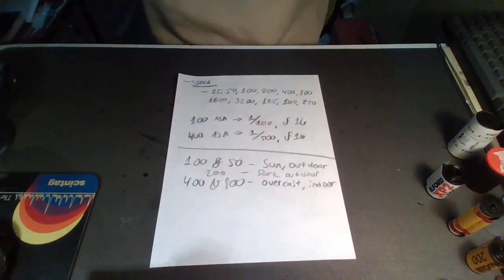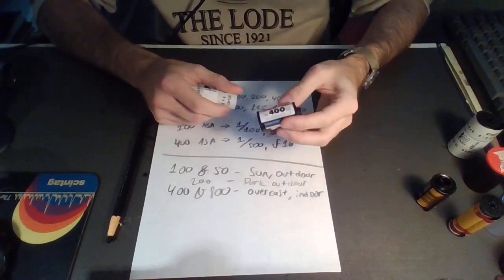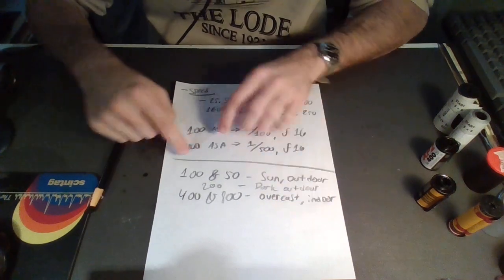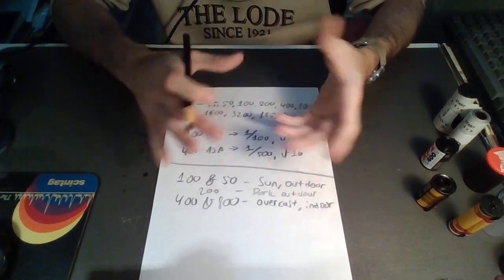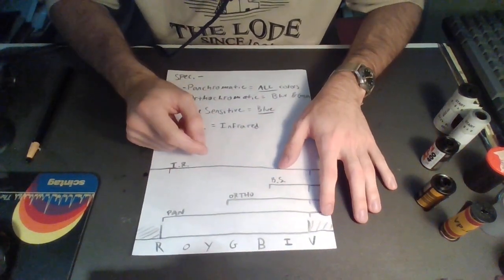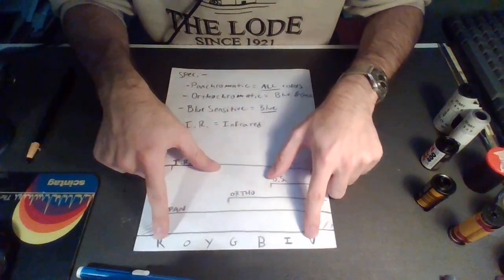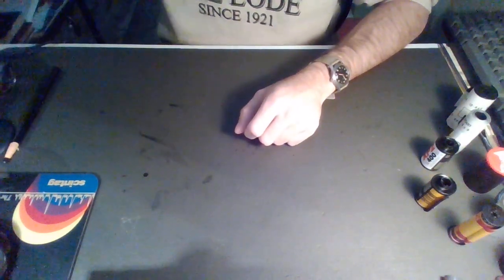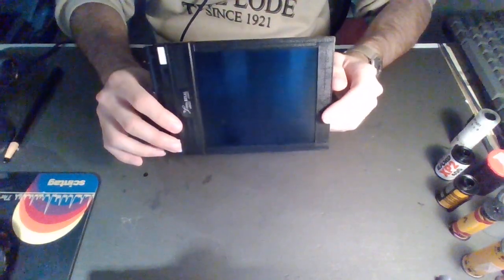How to Choose What Film to Use